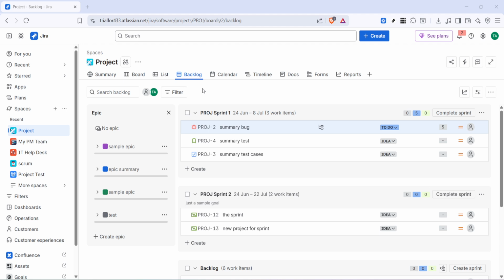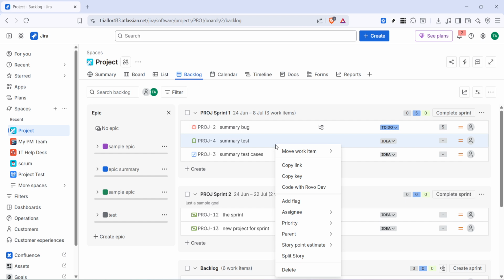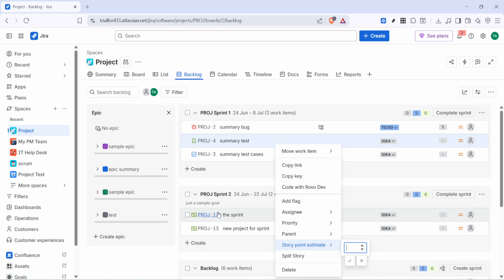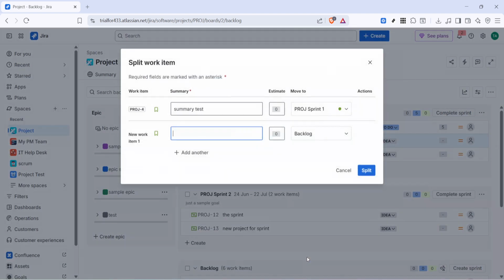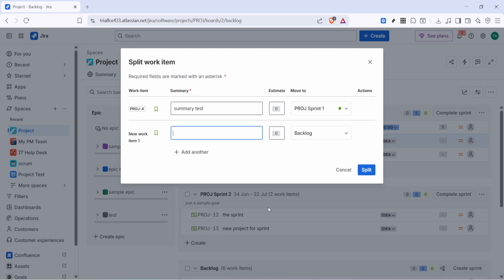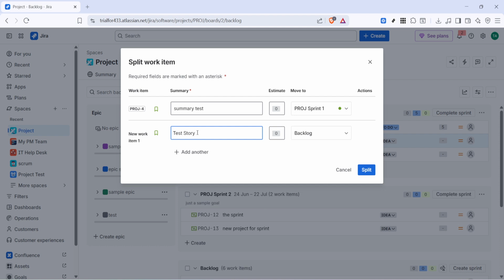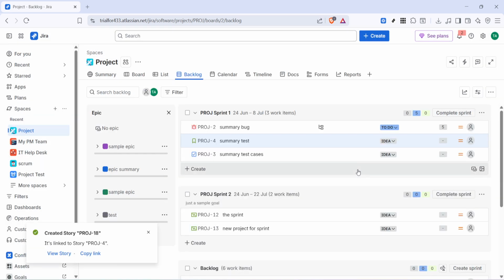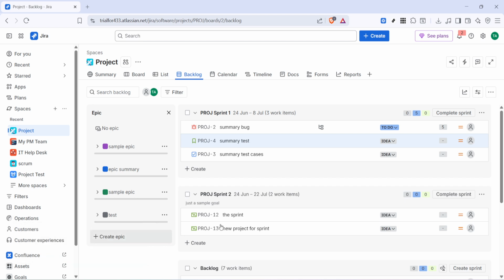How to Split Issues in Jira (Step By Step 2026)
How to Split Issues in Jira